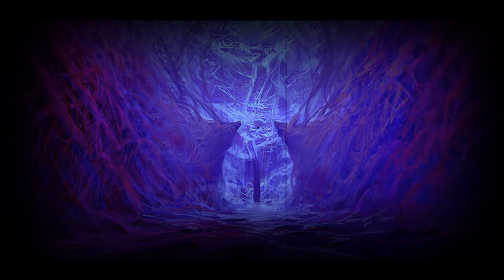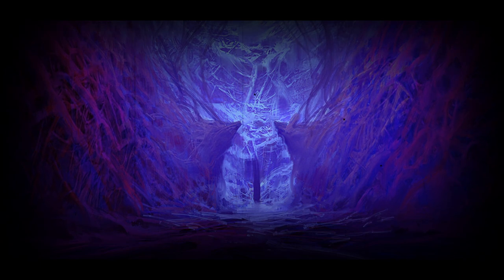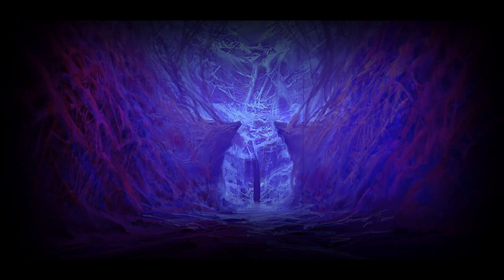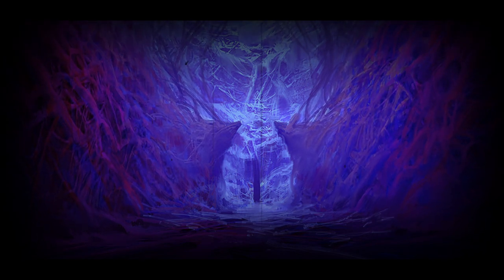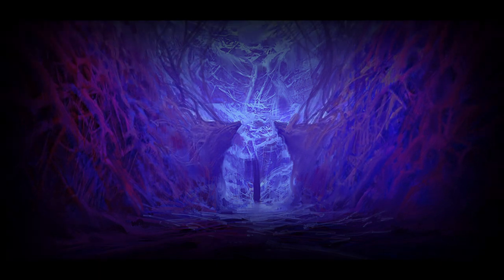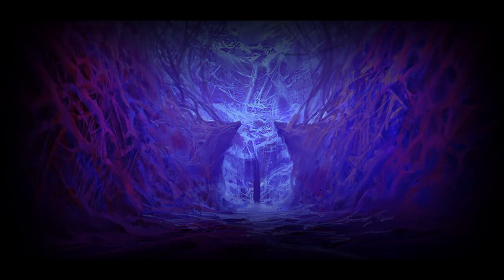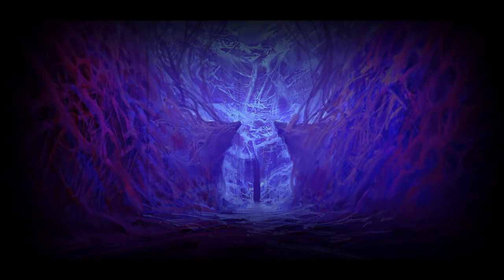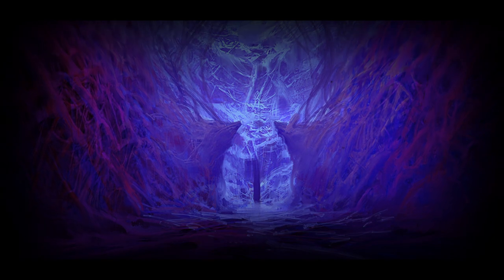I live in a Small Town. A monster KIDNAPPED my family.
"Oh... it's an awful thing, Jack. The Wind Walker is an angry spirit that lives around these parts. They say he preys on children..."

►Story Written By